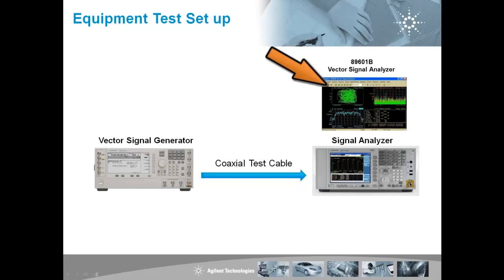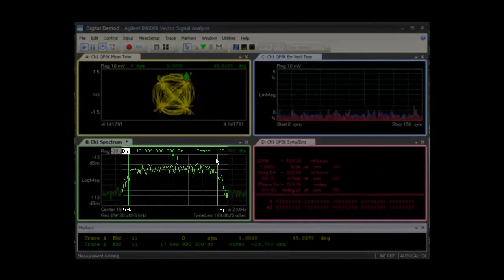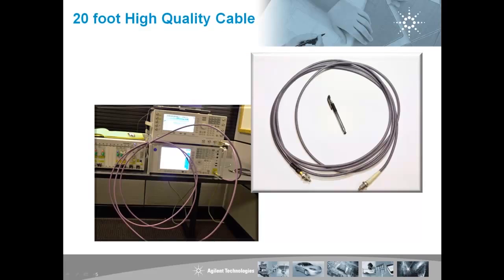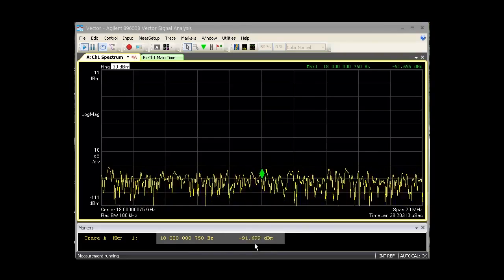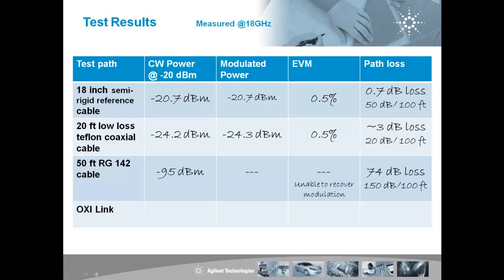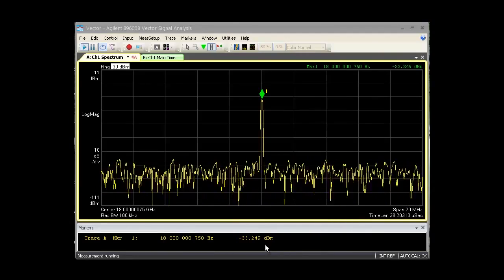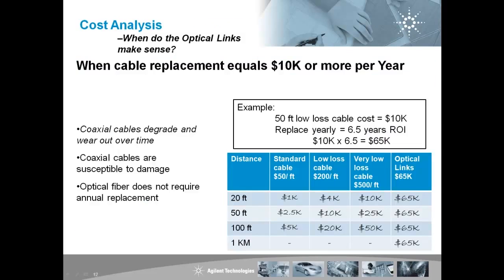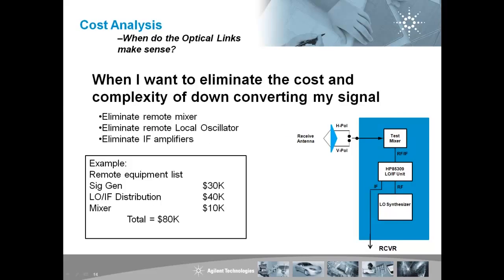Demonstration of Optical eXtensions for Instrumentation (OXI)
Keysight's M940xA PXIe Optical eXtenders for Instrumentation (OXI) offers capability that is modular, scalable, and upgradable to meet the challenging demands of applications requiring long distance RF paths.

Configure a single link, extend the port of your PNA, or design a system that includes remote operation of measurements while achieving an RF signal path over distances that have been impossible in the past.